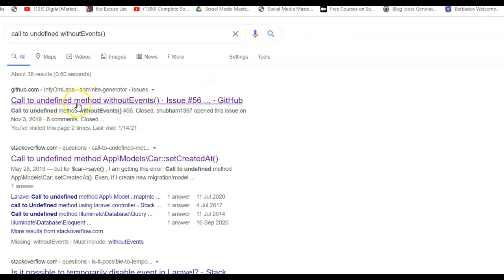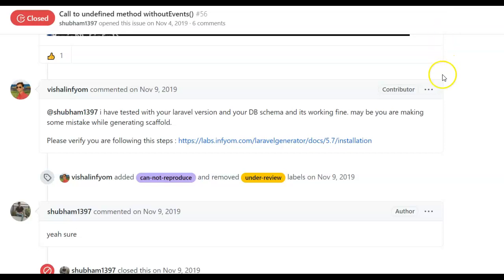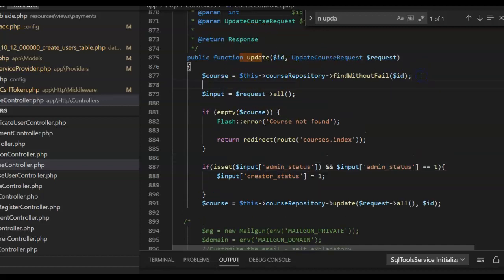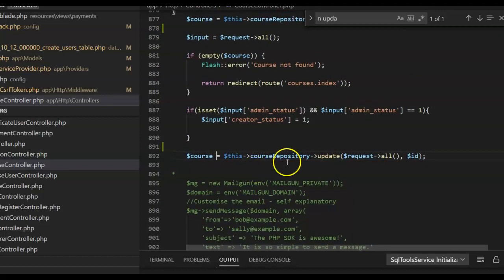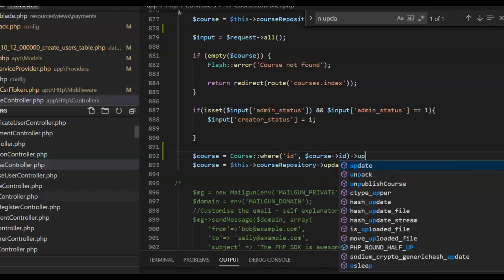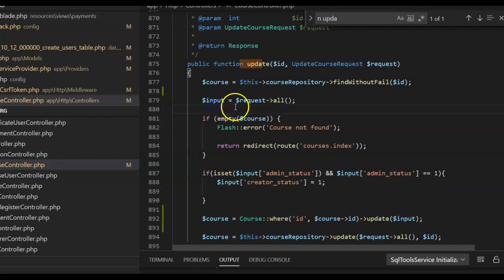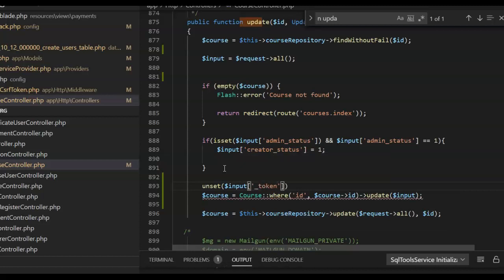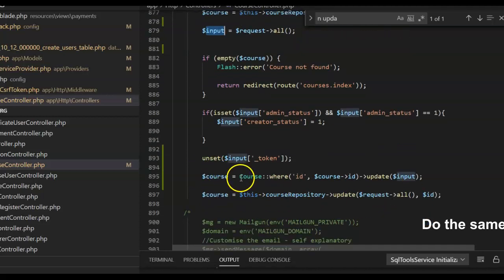SOLUTION: Call to undefined method withoutEvents()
Column not found: 1054 Unknown column '_token' SOLUTION: Call to undefined method withoutEvents()